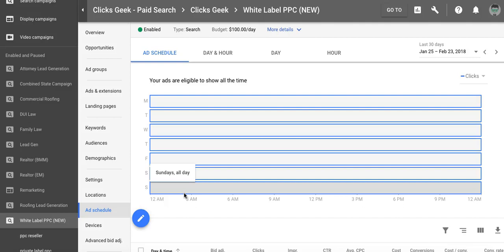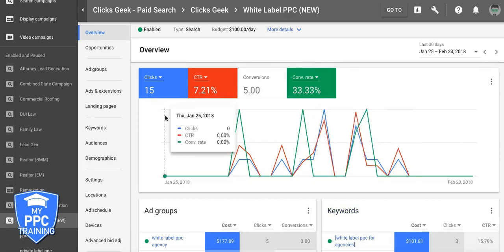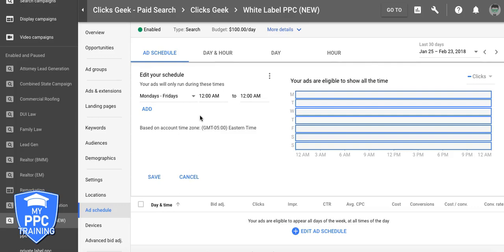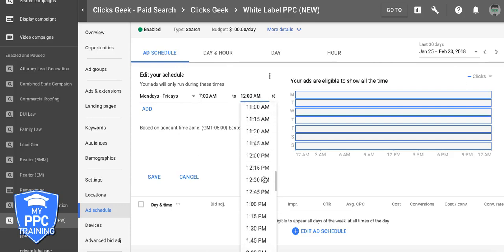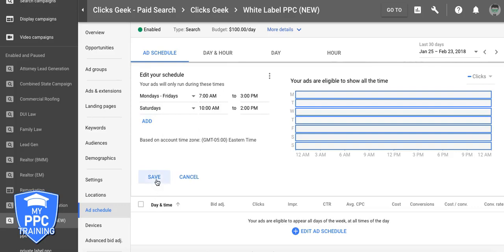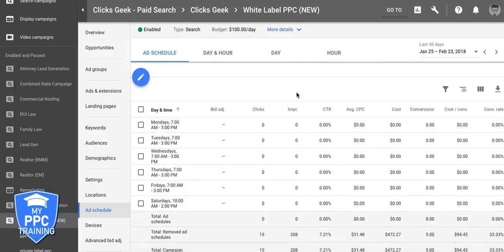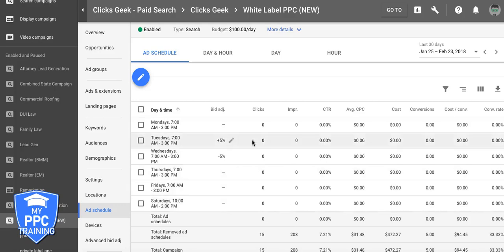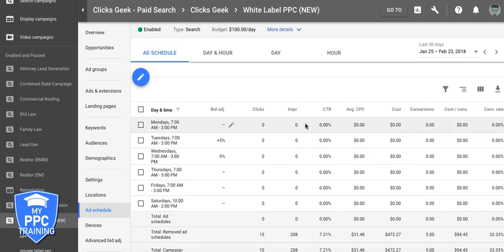Adwords Ad Schedule Tutorial (EASY) - 🔥🔥 STOP WASTING YOUR MONEY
In this Adwords ad schedule tutorial training video we show you how to quickly and easily setup an ad schedule in Google Adwords.